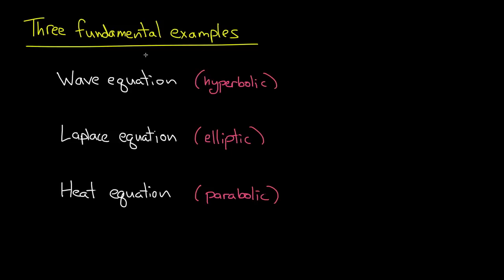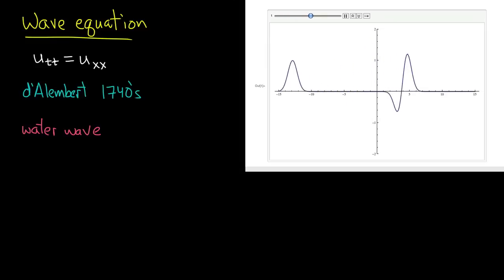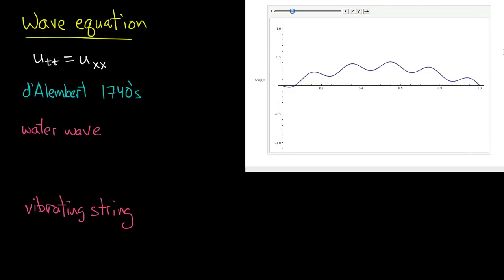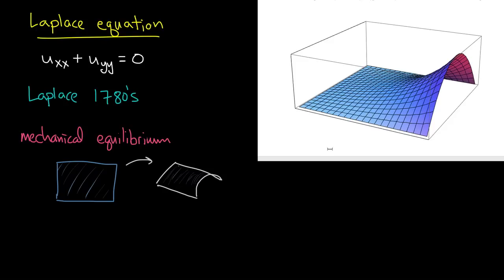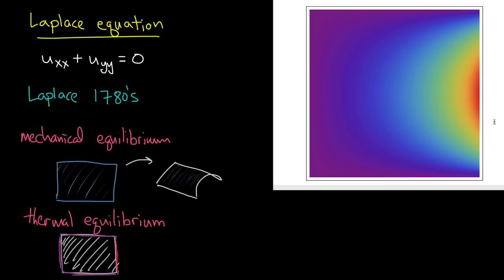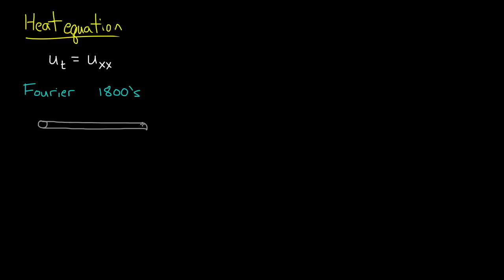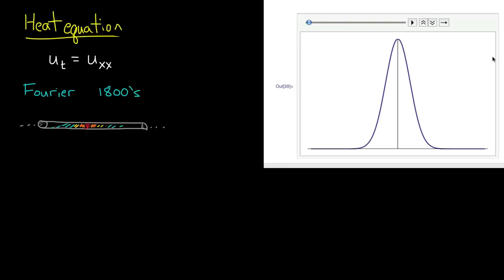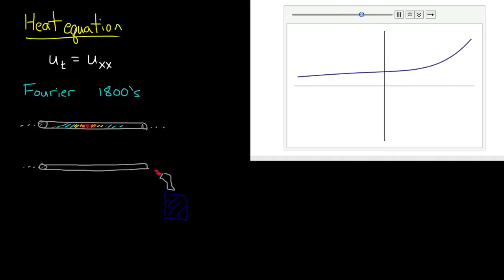PDE 2 | Three fundamental examples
Part 2 topics:

-- the wave equation (0:43)
-- the Laplace equation (4:15)
-- the heat equation (8:27)
-- animations and visual examples!